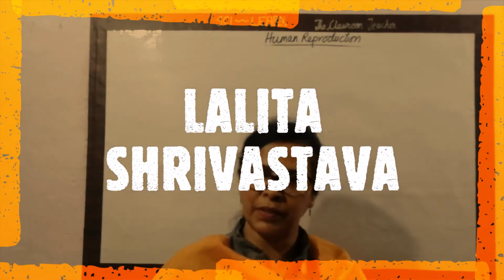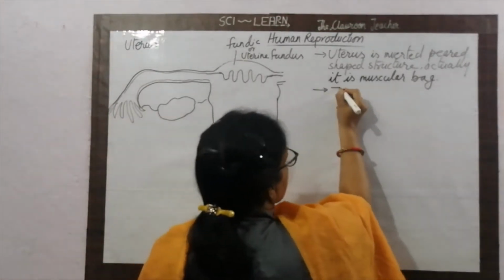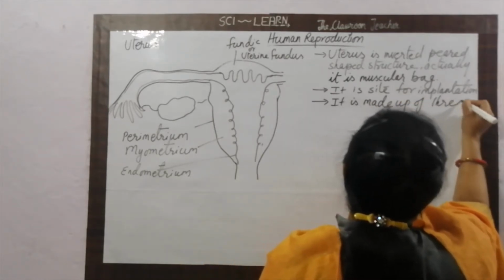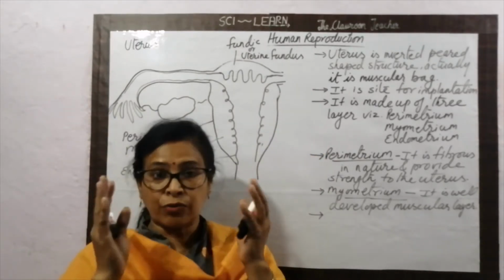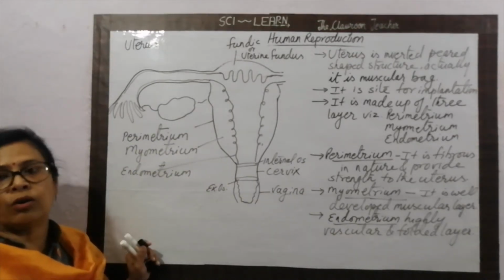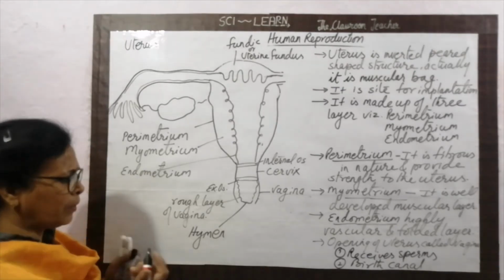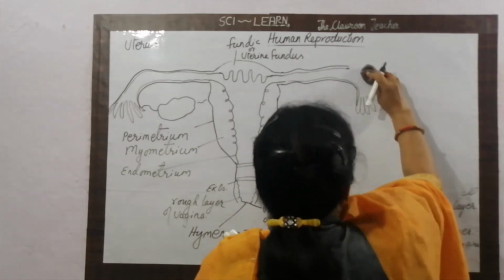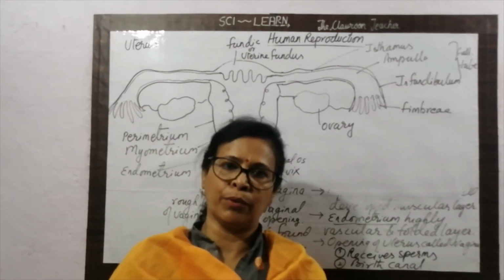HUMAN REPRODUCTION |CLASS 12| PART 6|BIOLOGY| NEET| AIIMS |MEDICAL ENTRANCE |SCI-LEARN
FEMALE REPRODUCTIVE SYSTEM IN HUMAN,- UTERUS STRUCTURE AND FORMATION